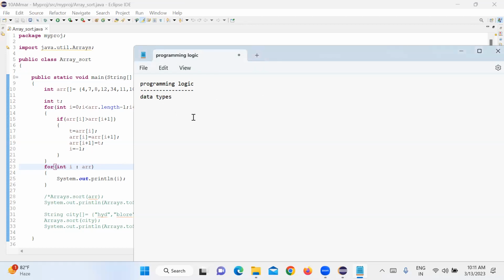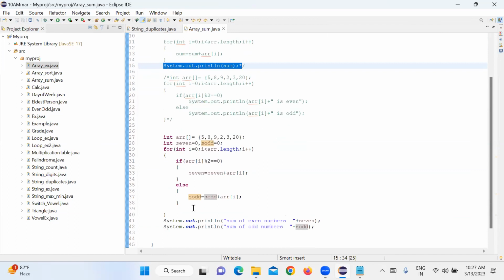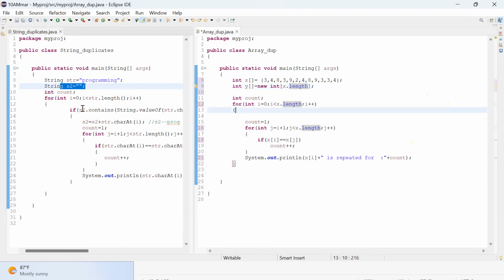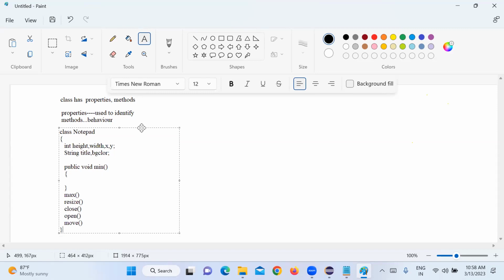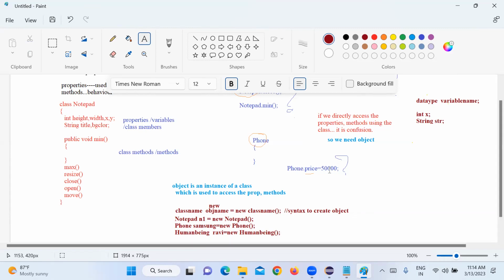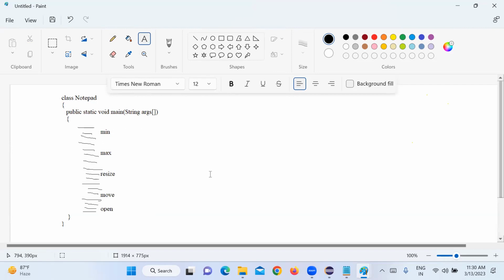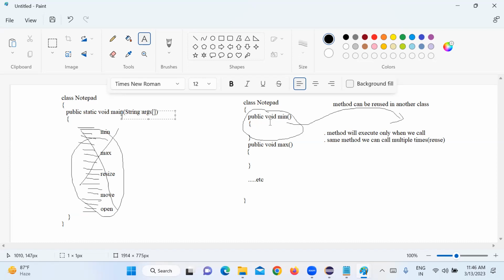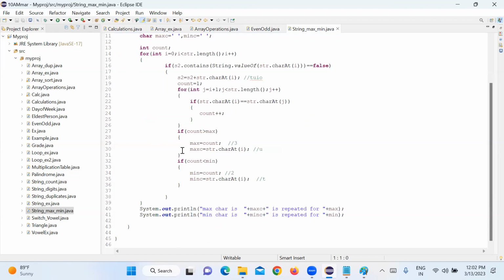Java Full Course from Beginners to Advance | for loop, Array | Live Class Session - 6